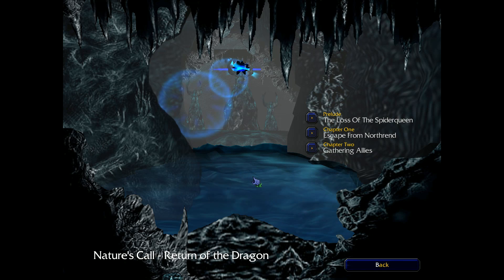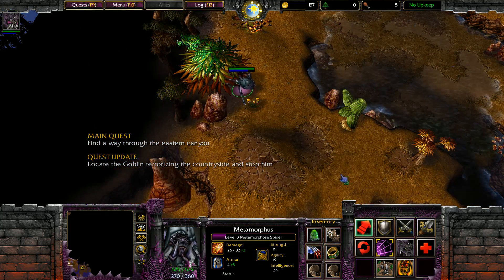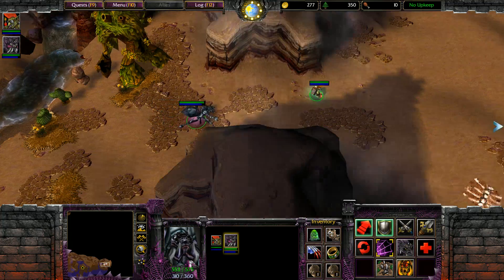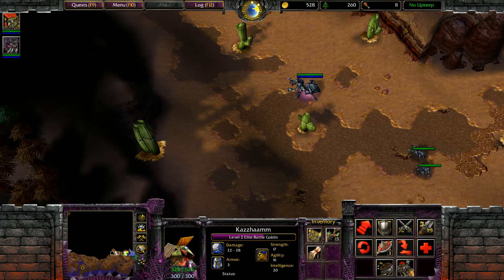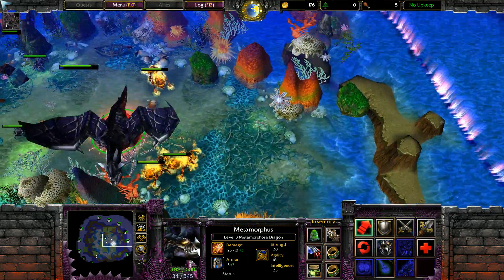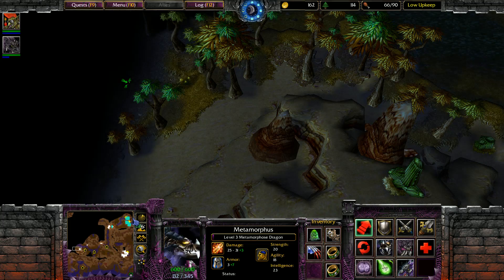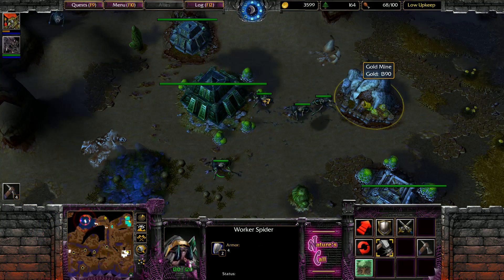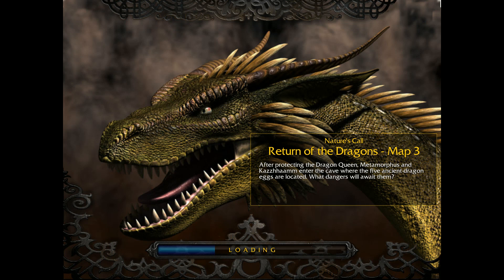Warcraft 3: Nature's Call - Return of the Dragon 02 - Gathering Allies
Nature's Call is a very old custom campaign for Warcraft 3 created Darky27.  Return of the Dragon is the sequel to The Spiderqueen that follows Metamorphosis as he attempts to gather allies and take revenge on Ner'zul for attacking the Spiderqueen.  Check the download link for a patch that fixes critical errors on WC3 version 1.30+.